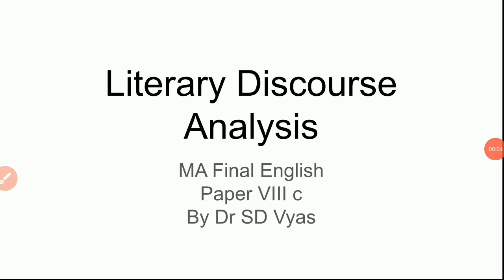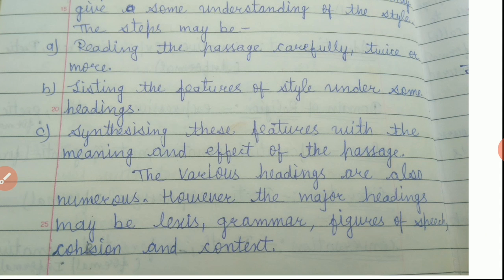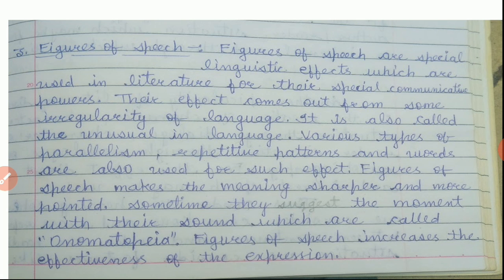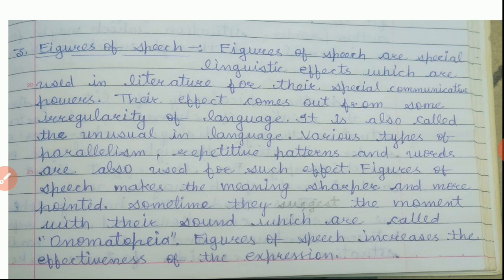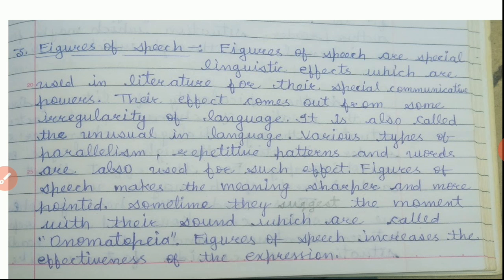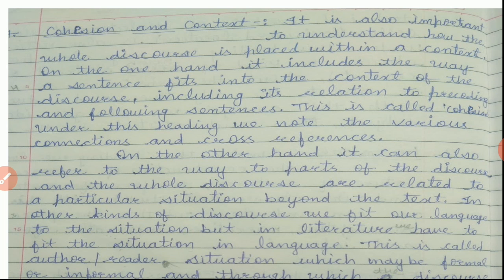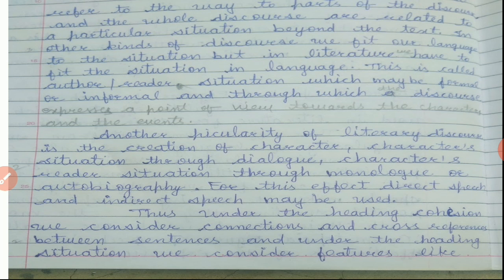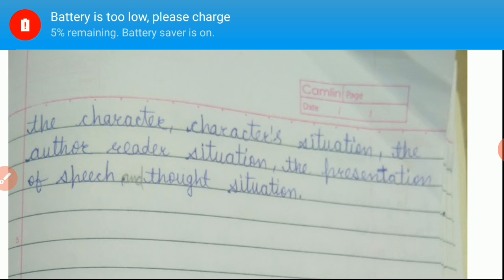Analysis of literary discourse 2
steps for analysis cont'd.